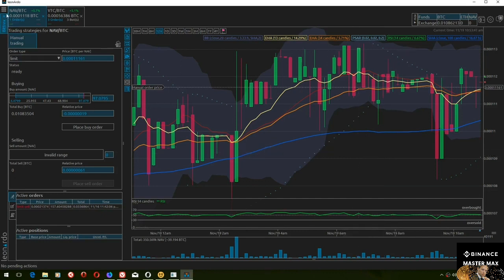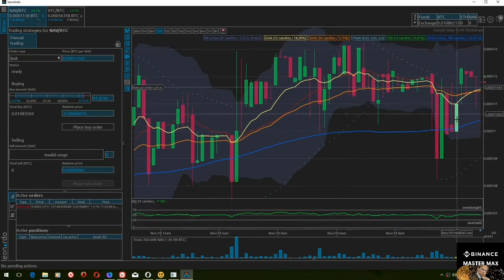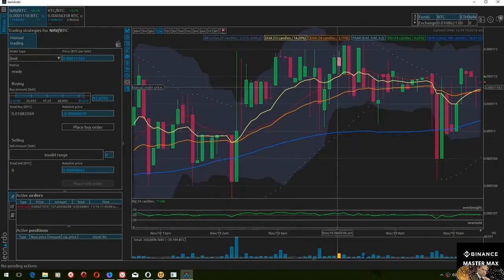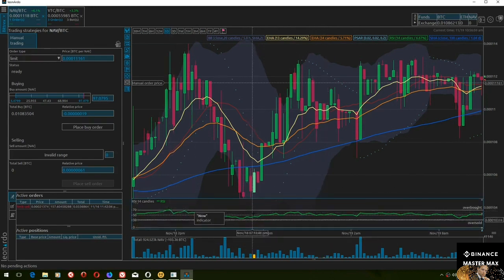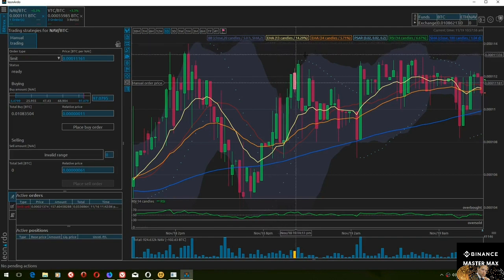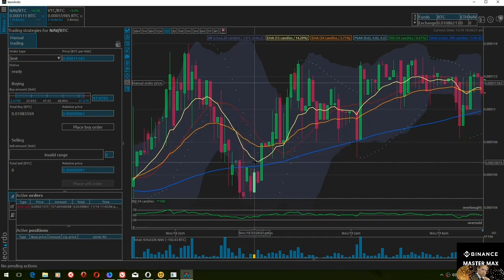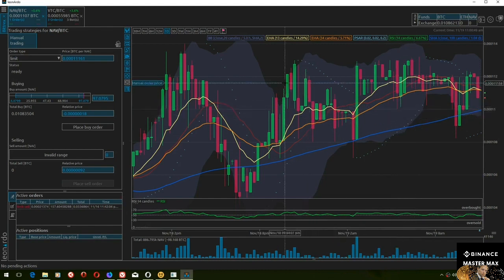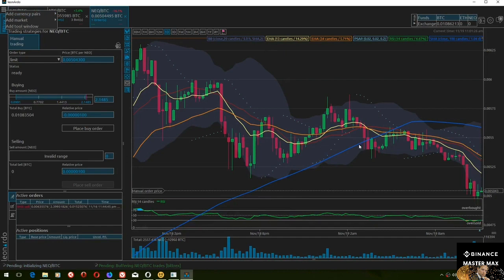NEW BINANCE TRADING BOT 2021 | 1000$ profit per week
PASSWORD - 2325